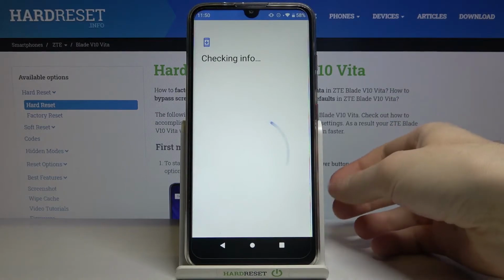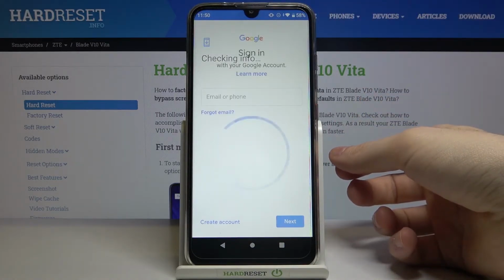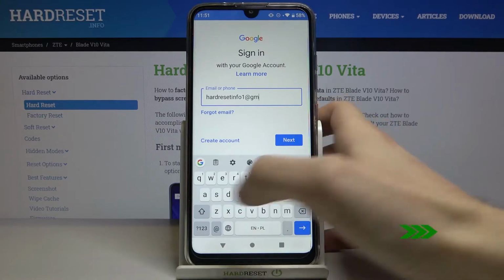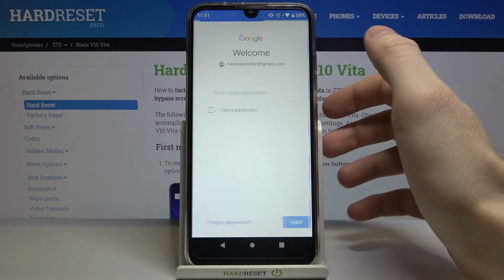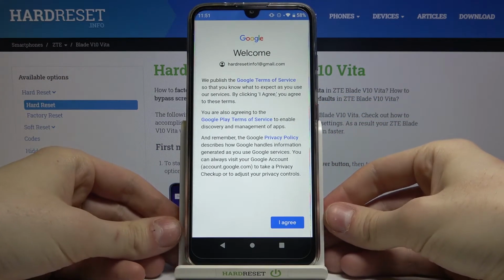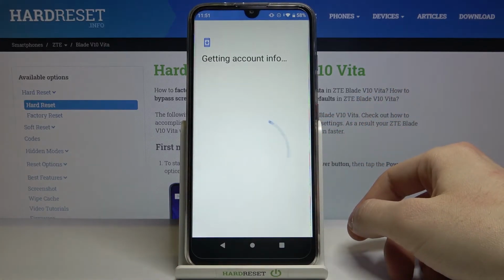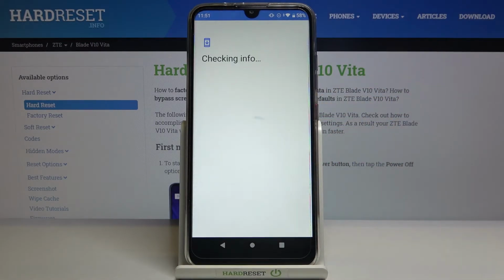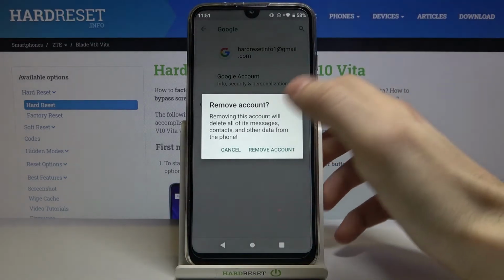How to Add / Remove Google Account in ZTE Blade V10 Vita – Mange Google Account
Learn more info about ZTE Blade V10 Vita:
Would you like to learn how to add or remove Google account in your ZTE Blade V10 Vita? In this video we’d like to share with you how easily you can find proper section in which you’ll be able to add Google account to your device or remove it if you want to. So simply follow all shown steps and successfully manage Google account in your device.

How to add Google Account in ZTE Blade V10 Vita? How to create Google Account in ZTE Blade V10 Vita? How to remove Google account from ZTE Blade V10 Vita? How to make Google Account in ZTE Blade V10 Vita? How to log in with Google to ZTE Blade V10 Vita?